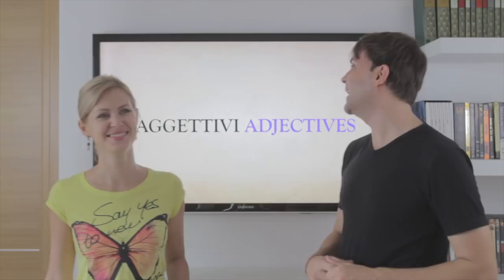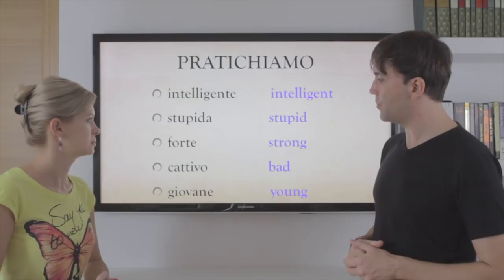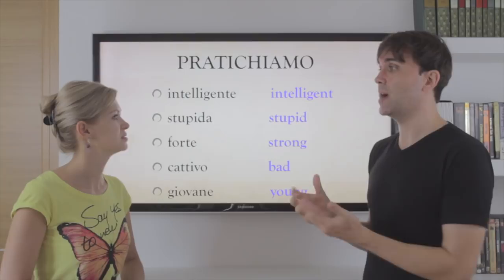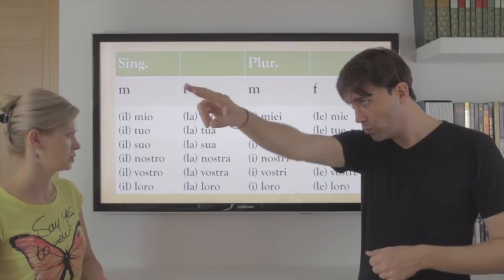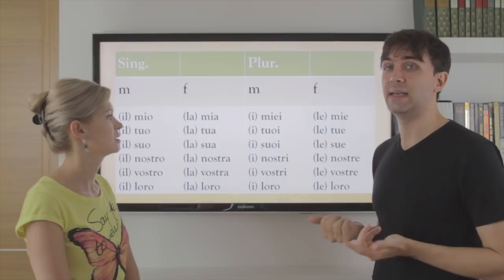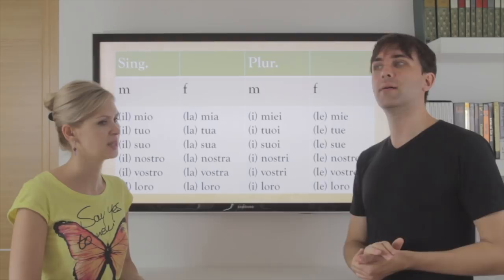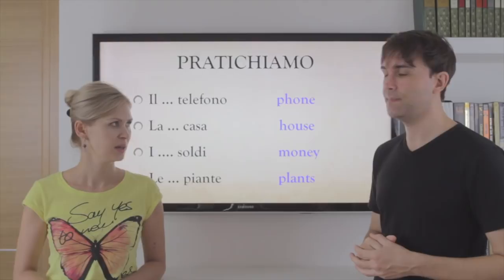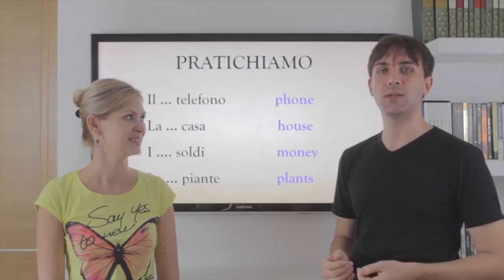Learn Italian in 30 Days | #23 | Italian Adjectives And Possessives (Eng/Ita Subs + WORKBOOK)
The workbook is an absolutely necessary tool to help you learn better and faster!

In this lesson you'll learn Italian words and expressions that are very useful in many different contexts, the Italian adjectives and possessives and we'll review what we learned so far.

WHY ITALIAN IN 30 DAYS?

"So much content online to learn Italian, where should I start, which order should I follow, it's so confusing, etc. etc.?!". Rest assured you're not alone, that's what happens to most online students. We totally understand the frustration, there are so many Italian Language channels and so many videos to LEARN ITALIAN but everything seems to be just so scattered and random.

That's why we created LEARN ITALIAN IN 30 DAYS, our custom made playlist that will guide you step by step, 1 video at the time,  always with FUN and IRONY, without having to think "what should I watch/learn next"?!?!

WHY THE WORKBOOK?

The WORKBOOK is an extra tool  that was made to enhance even further the potential of this course so that you learn better and faster! You'll be amazed by how EASY the learning process is going to be!

WHY SHOULD YOU LEARN ITALIAN?

- Many people rate Italian as the most beautiful and sexy spoken language in the world, why do you think Mozart composed most of his operas in Italian?
- If you like arts, music, design, architecture, opera, food, etc. this is the reference language.
- Traveling in Italy is intensely pleasurable: UNESCO rated Italy as having more sites of historical importance than any other country and, with almost 60% of the world's arts treasures. Italy is the tourist paradise! Speaking Italian allows you to meet the people and get to know this wonderfully rich culture.

Luca & Marina

This video is for you if you want to learn Italian in 30 days.

*some of the links we shared might be referral links, which means if you click on them and make a purchase we may receive a small commission AT NO EXTRA COST for you. This way we can keep posting content and you can keep enjoying it😉